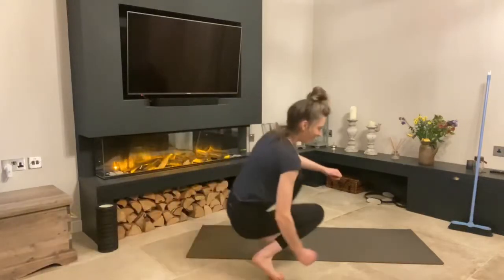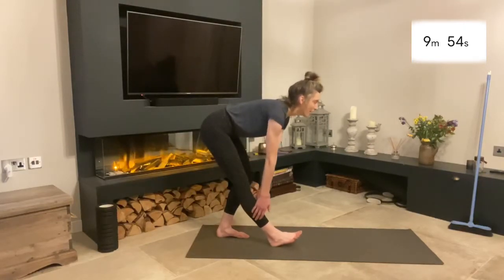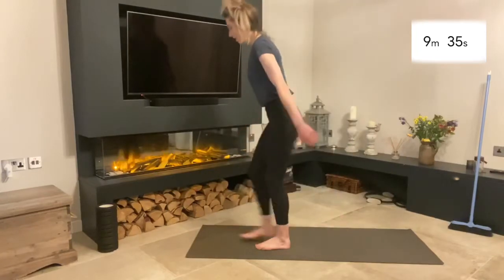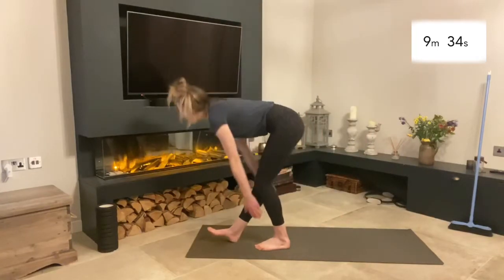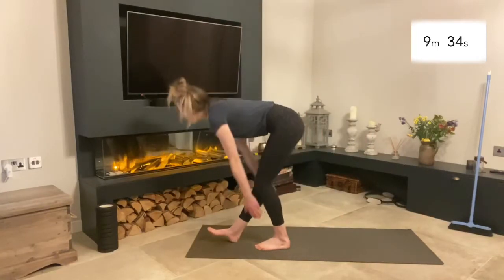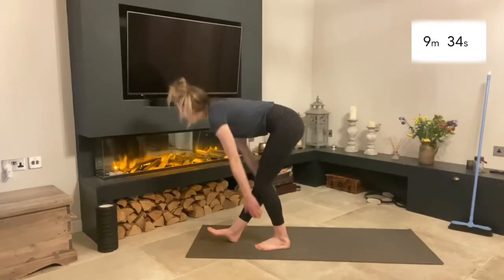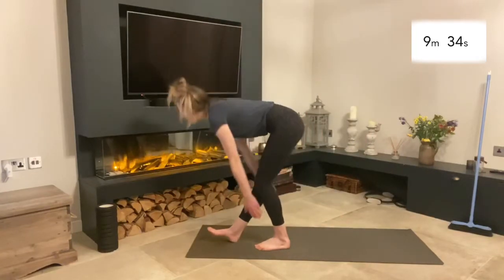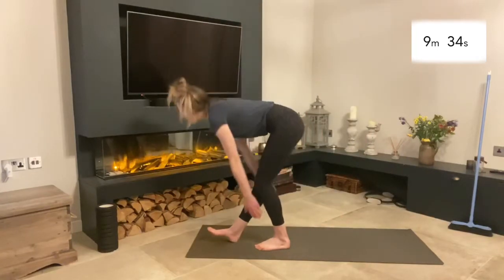Day 7: Morning 10 minute stretch & strength challenge for equestrians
You need a broom!!